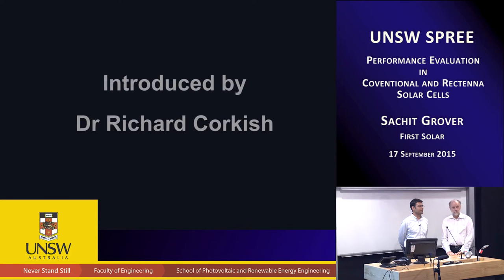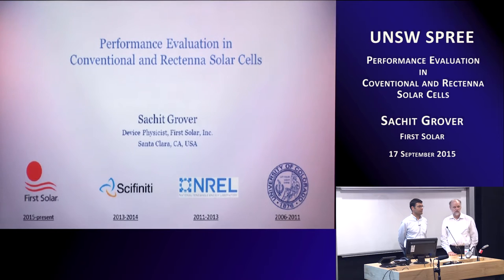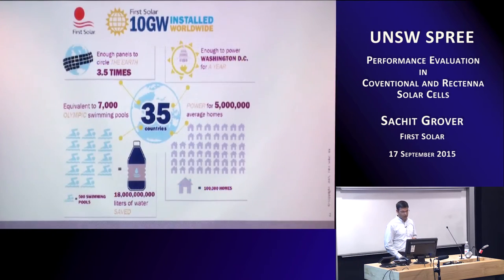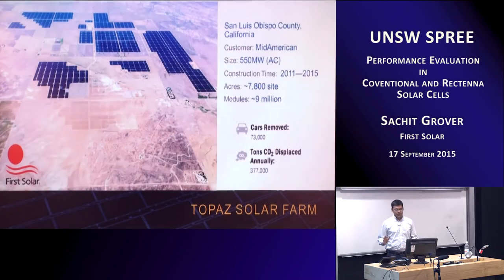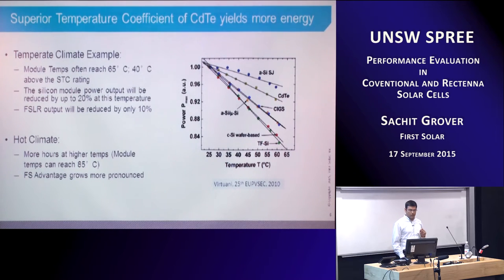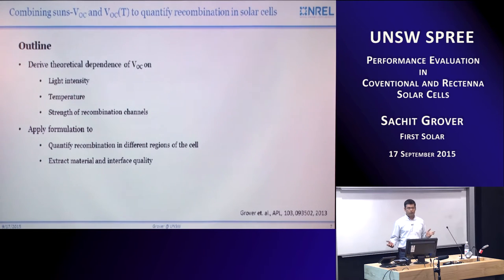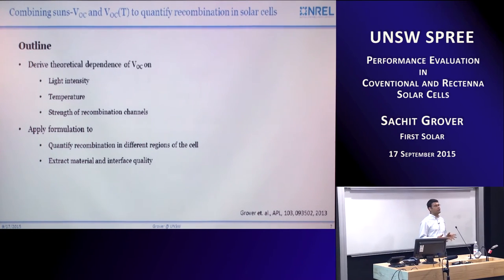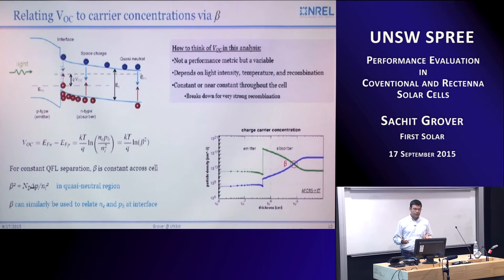UNSW SPREE 201509-17 Sachit Grover - Performance Evaluation in Conventional and Rectenna Solar Cells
Performance Evaluation in Conventional and Rectenna Solar Cells

Sachit Grover
First Solar

ABSTRACT:
Understanding the performance limiting aspects of a solar cell is challenging yet necessary. In the first part of the talk I will provide a unified equation for predicting the open-circuit voltage of solar cells by accounting for multiple recombination channels using a single equation. The equation thus derived allows for evaluating recombination in different regions of a solar cell through light intensity and temperature dependence of the open-circuit voltage.

In the second part of the talk I will discuss the device physics and efficiency limits of rectenna solar cells. Rectennas have an inherently different rectifying mechanism as compared to semiconductor solar cells as they comprise of an antenna connected to an ultra-high frequency diode. Nevertheless, their broadband efficiency limit in the quantum regime agrees with the ultimate efficiency limit for conventional single-junction solar cells.

SHORT BIOGRAPHY:
Sachit Grover is Device Physicist at First Solar working on physics and characterization of CdTe materials and solar cells. In 2014 he was Senior Device Scientist at Scifiniti, Inc. where he researched on improving low-cost kerfless-silicon substrates for solar cells. He previously worked as Postdoctoral Researcher with the Silicon Group at NREL where he investigated the material properties of epitaxial silicon grown by hot-wire CVD. He pioneered a unique approach for analyzing recombination in heterojunction solar cells. He holds a Ph.D. in electrical engineering from University of Colorado Boulder for his work on rectennas, and received a B.Eng. in electrical engineering from Indian Institute of Technology Delhi.